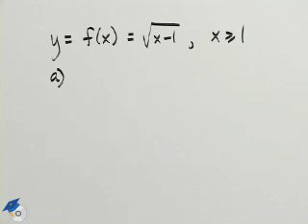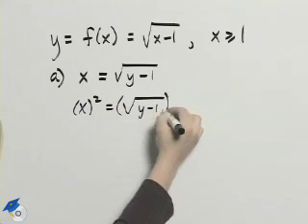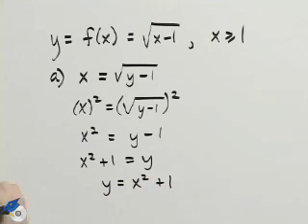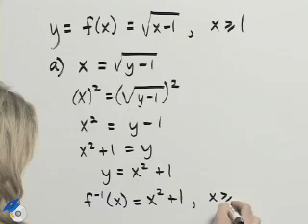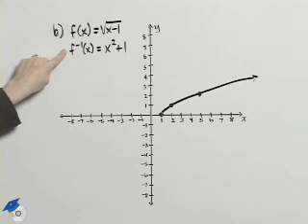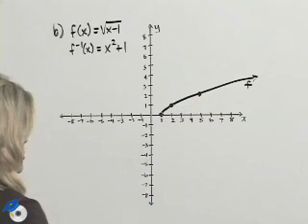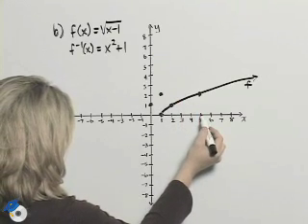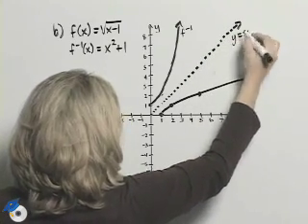Angel Intermediate Algebra Ch 9 Ex 5